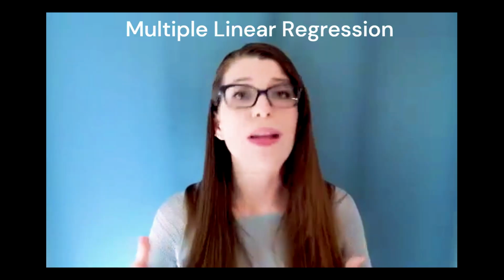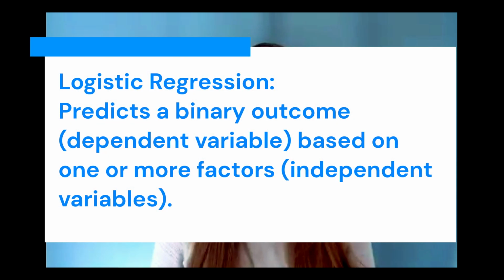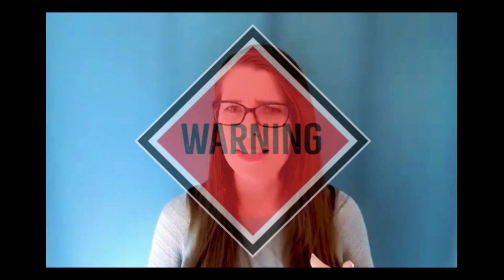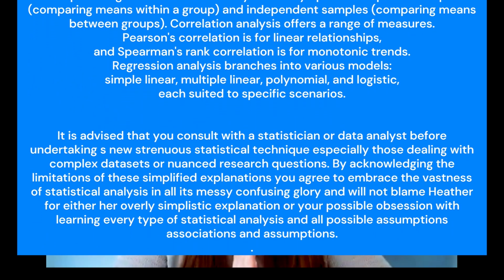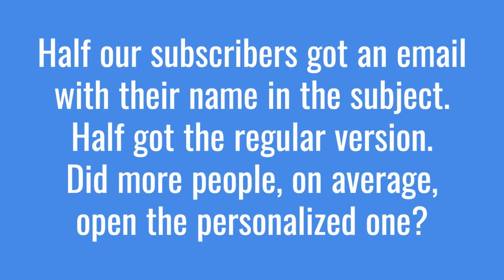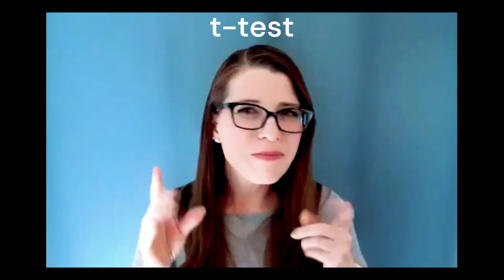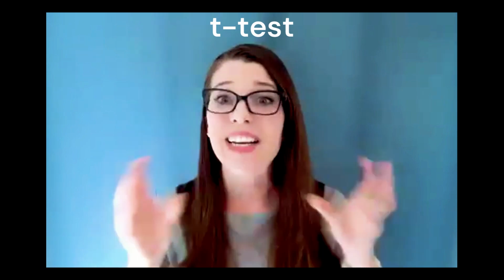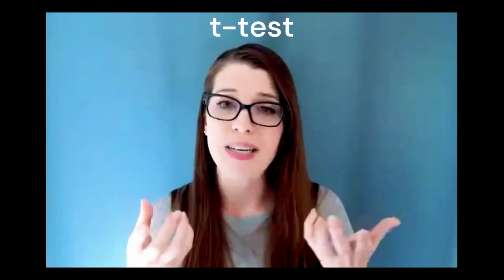Data Driven Problem Solving: Choosing the Right Analytic Techniques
There are tons of resources about how to DO analytics but how do you know WHICH one to do for the specific question you are trying to answer? In this video, I'll help you do just that. Take a business question and pick the right analysis for solving the problem.
This 10-week series is just a taste of what students in the University of Washington Master of Science in Information Management (MSIM) program learn on their journey of becoming socially conscious information leaders. And is shared more broadly so that even those not currently in a university program can learn to leverage the power of data-informed decision making. (More info about MSIM available